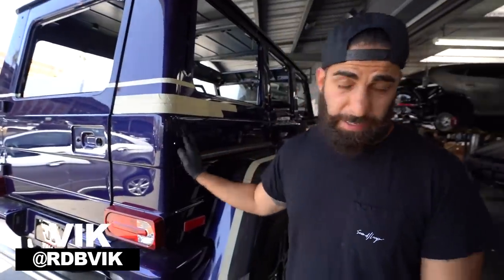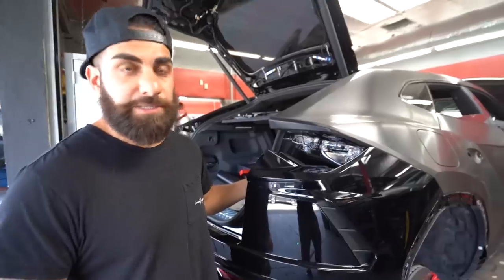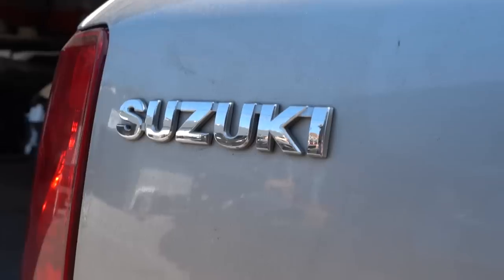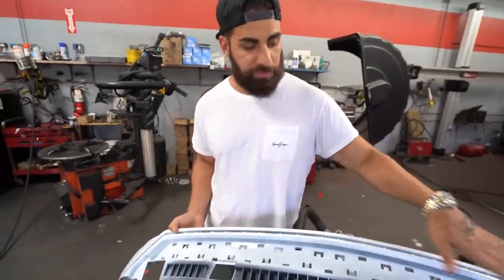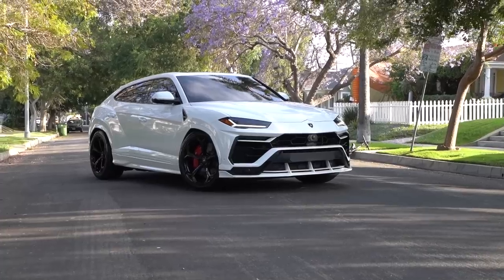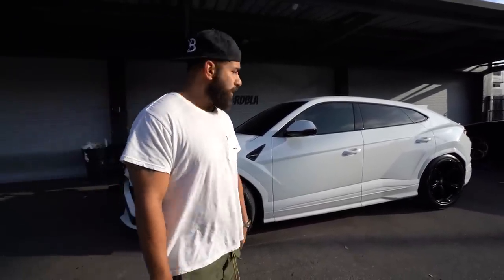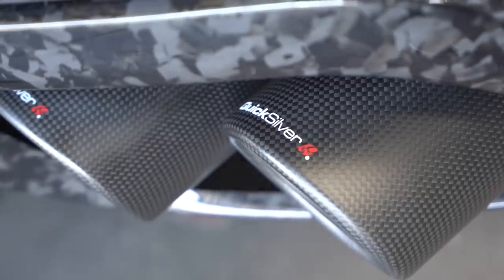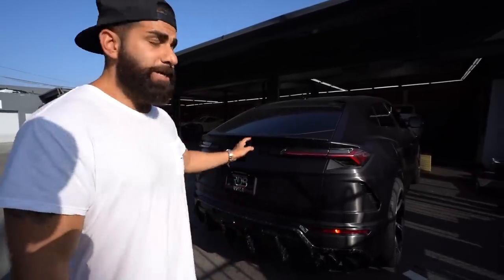RDBLA CUTTING ANOTHER 4X4 G WAGON, BEEFED UP URUS, QUICKSILVER URUS EXHAUST. *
Here we go again, another convertible G wagon 4x4 conversion has begun!

Another Urus in for some upgrades which now includes a FRP version of the 1016 industries body styling package.

Progress on a big Urus build which we will showcase finished in a future episode but for now check out the new Quicksilver Exhaust system!

RDBLA.com
Vik  @rdbvik
Mano  @rdbmano
Moses  @rdbmoses
editor: @JoeVids